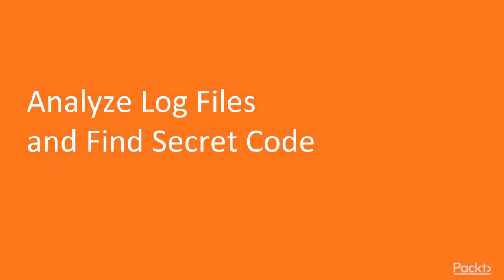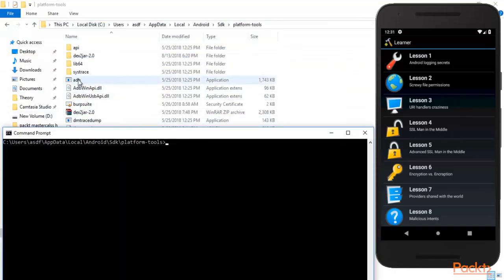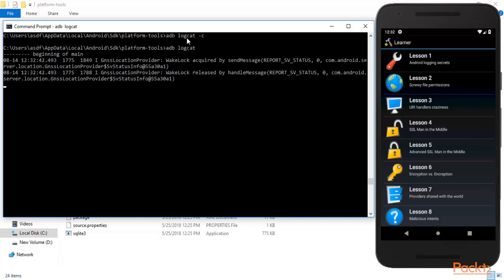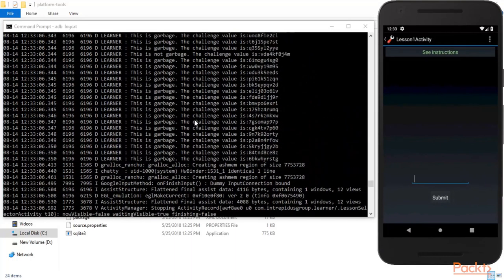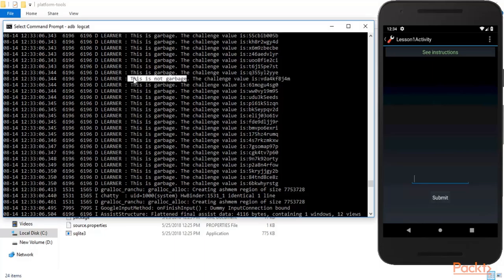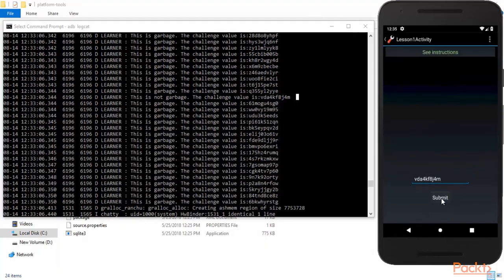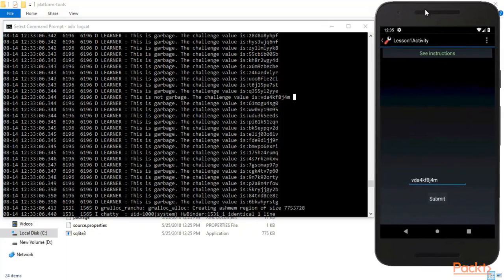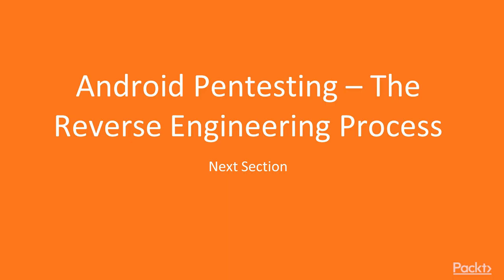59 Analyze Log Files and Find Secret Code